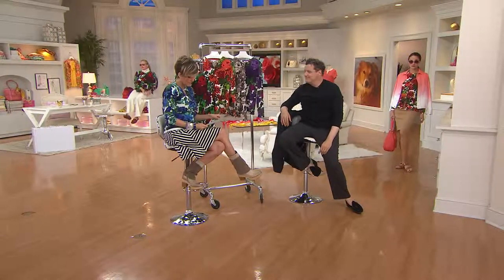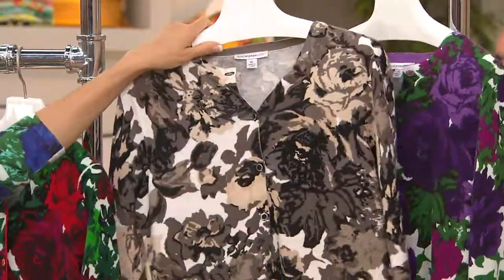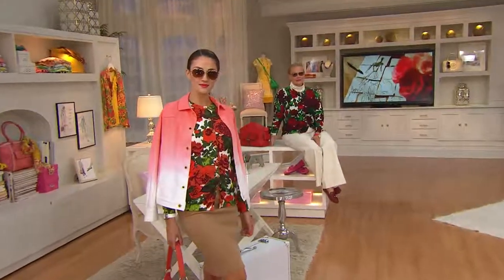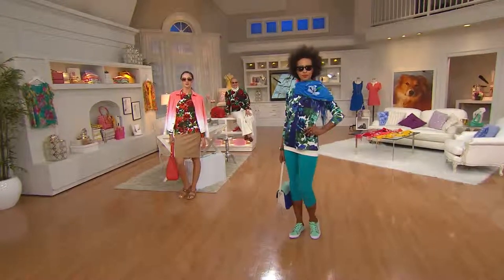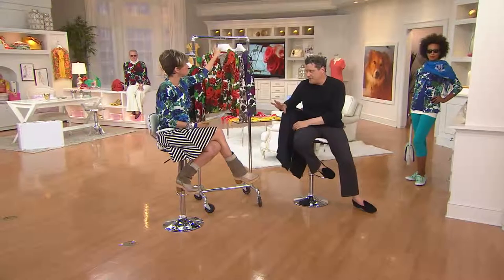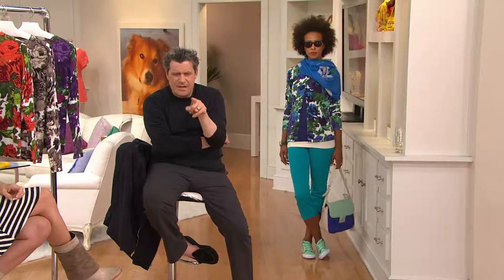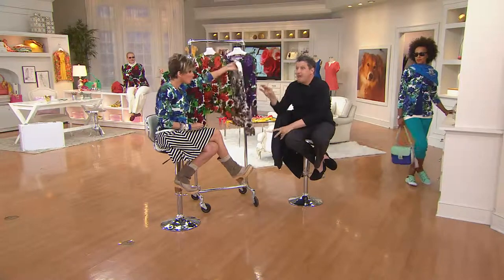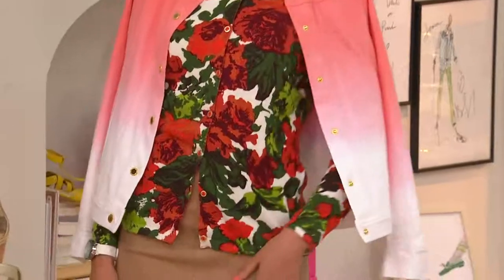Isaac Mizrahi Live! Festive Rose Floral Printed Cardigan with Shawn Killinger